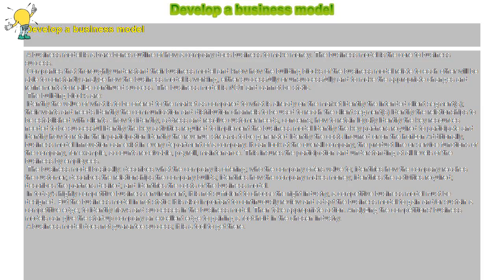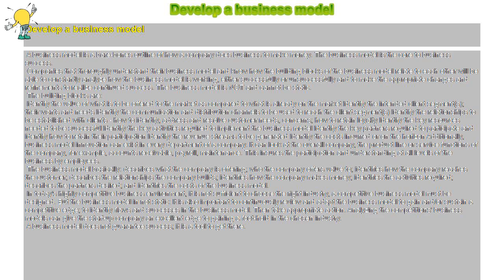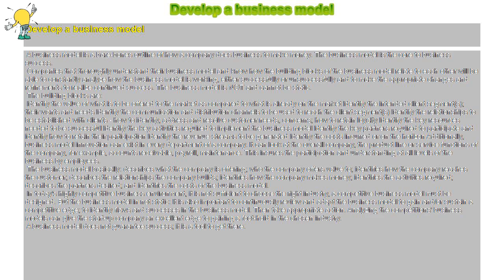How to : Develop a business model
A business model is a bare-bones outline of how a company does business to make money. The business model is the core to business success.

 Companies that thoroughly understand their business model and know how the building blocks of the business model relate to each other will be able to constantly analyze how the business model is working, either successfully or unsuccessfully and to make the appropriate changes and refinements to realize continued success. The business model is NOT and cannot be static.

 The building blocks are:

 Identify the value of what is to be offered to the market as compared to what is already on the market Identify the intended client segment(s); their wants and needs Identify the communication and distribution channels to be used to reach the client segment(s) Identify the relationships to be established with clients - how to identify, address and resolve customer needs, concerns; how to retain loyalty Identify the key resources needed to be successful Identify the key activities required to implement the business model Identify the key partners required to participate and identify how to retain their participation Identify the revenue streams to be generated Identify the costs incurred or on the horizon Additionally, business model innovation can exist in every department of a company. It can look at the overall company, the product line or service functions of the company, for example, accounts receivable, payroll, maintenance. This insures the participation and understanding at all levels of the business by employees.

 The business model basically: describes what the company is offering; who the company offers value to; identifies how the company reaches the customer; describes the relationships the company builds; identifies how the company makes money; identifies the activities required; describes the partners desired; and identifies the costs of the business model.

 In today's highly competitive business environment, it is not sufficient to choose the right industry, a competitive business model must be designed. But the business model in not static: It is also important to continuously review and adapt the business model to gain and/or sustain a competitive edge; to identify flaws and successes in the business model. Then take appropriate action. Analyzing the competitions' business models can give the start-up company an excellent edge to gaining a foot-hold in the chosen industry.

 A business model does not guarantee success; it is a tool to get there.